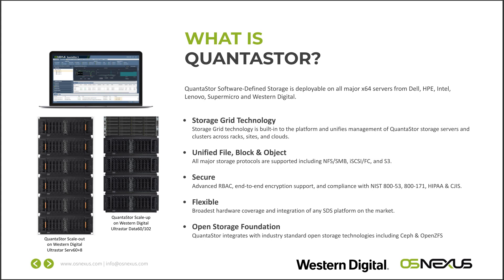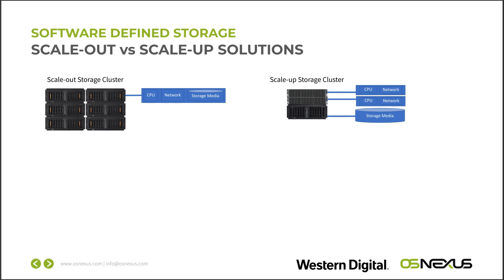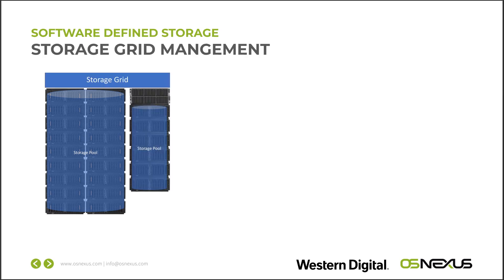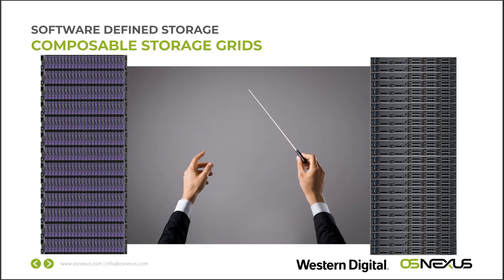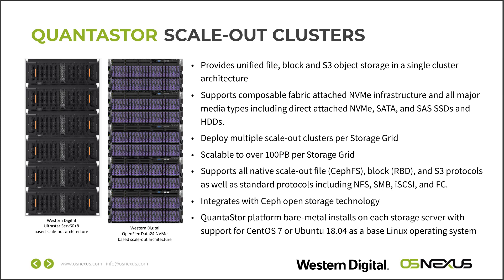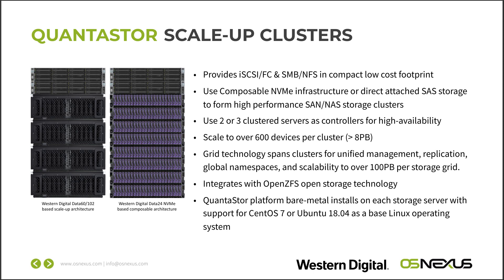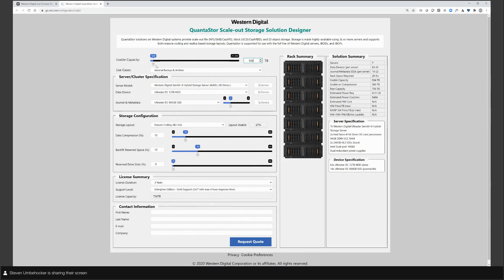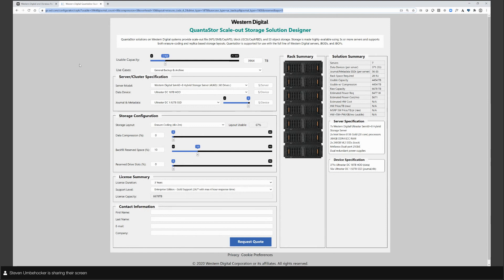Western Digital & OSNEXUS Webinar - Easy Planning for Software Defined Storage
This video goes over some Software Defined Storage (SDS) basics like scale-up vs scale-out architectures and grid technology.  At the end of the video we cover the new SDS web based design utilities on the Western Digital + OSNEXUS technology alliance site which make designing SDS solutions easy.